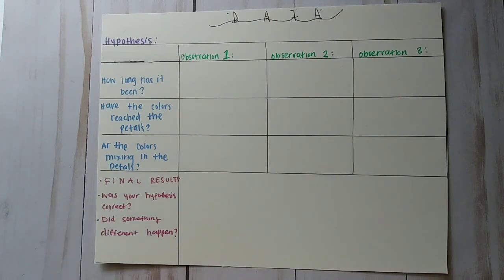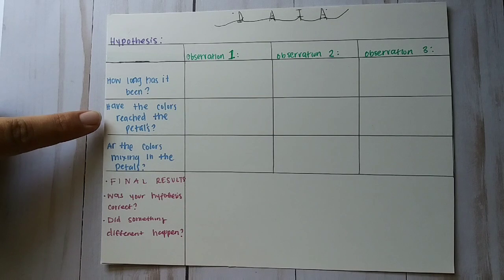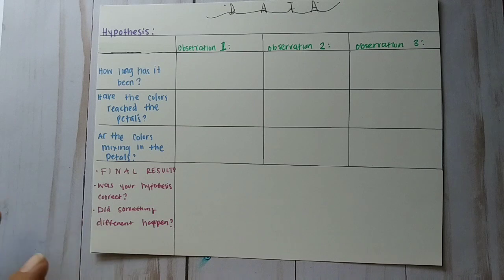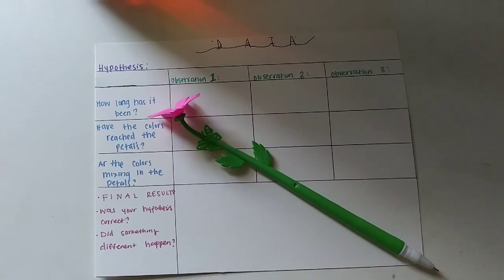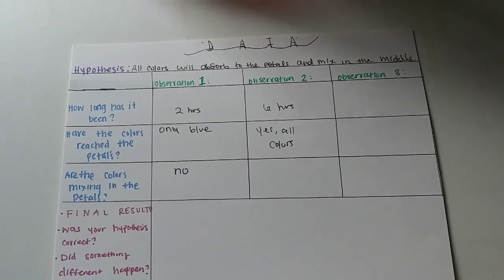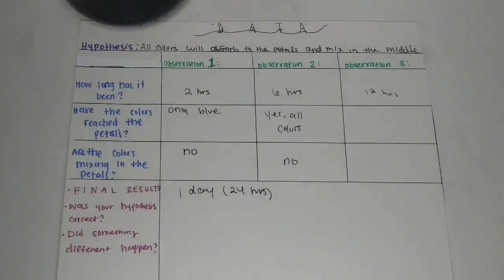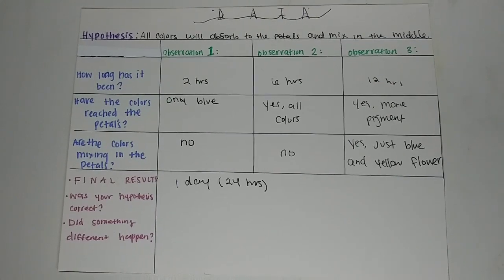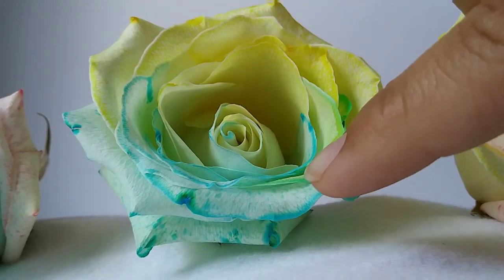Color Theory Experiment with Vanessa (Preschool to 1st grade)